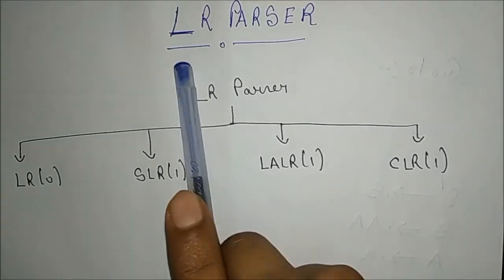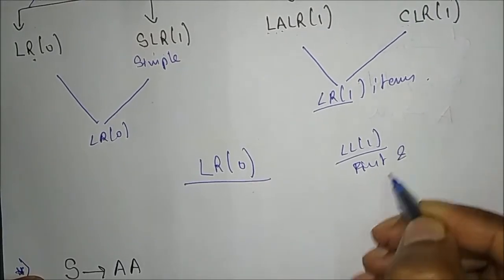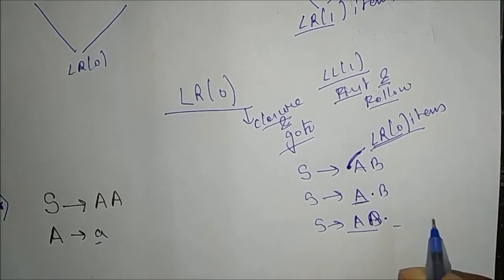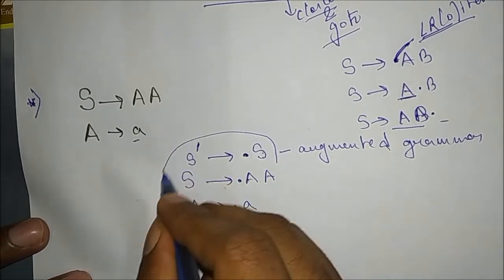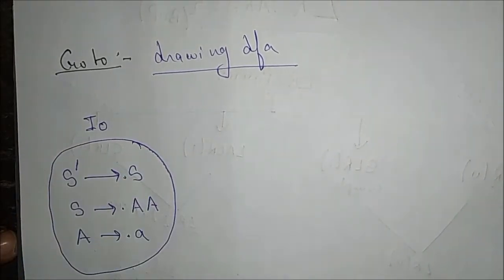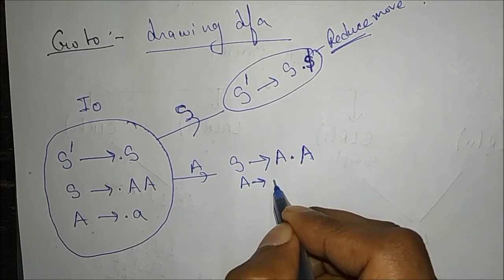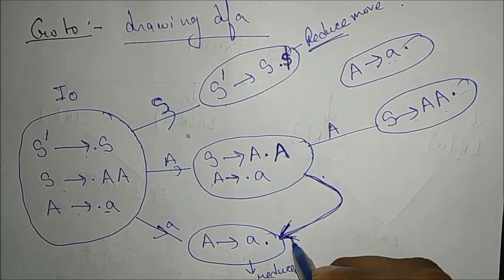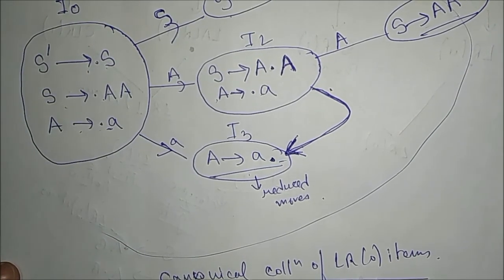9- LR PARSER | LR(0) item Solved example | by Gate TaLkS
This video is about LR parser classification and LR(0) ITEM with solved example. In next video we will see the parsing table of LR(0).